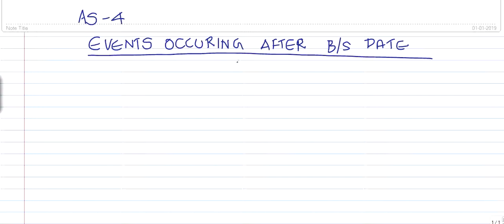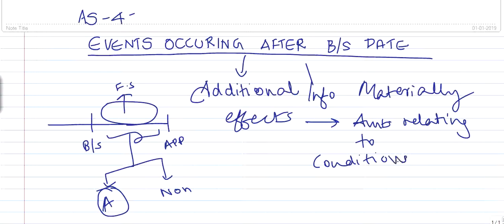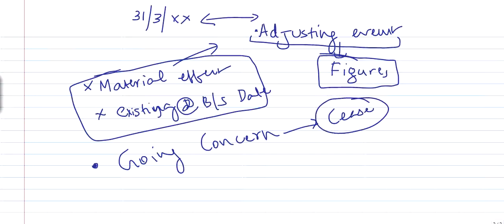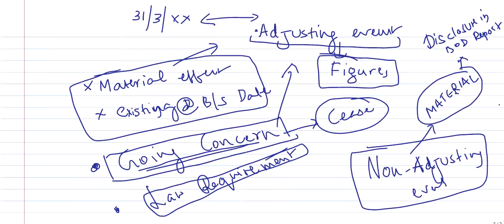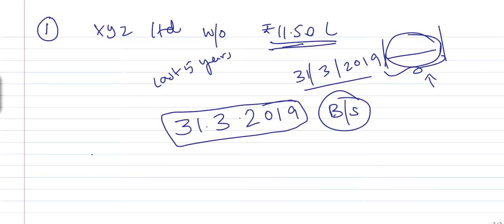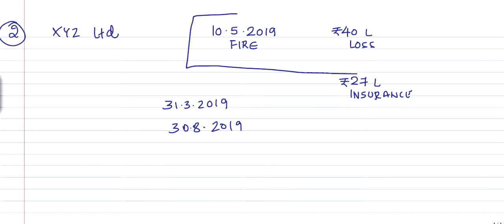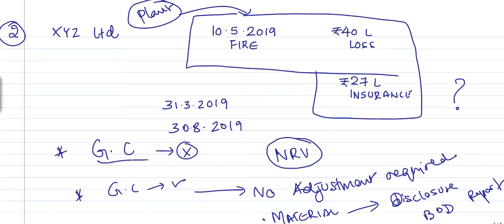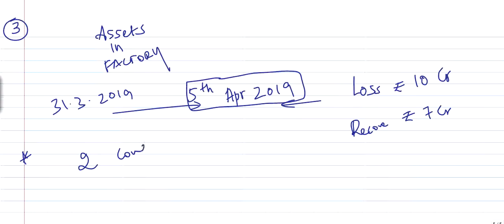CA FINAL #2 FINANCIAL REPORTING | AS 4 | CLASS 2 BILAL BS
Events Occurring after the Balance Sheet Date
Events that occur between balance sheet date and date on which these are approved, might suggest the requirement for an adjustment(s) to the assets and the liabilities as at balance sheet date or might need disclosure.

(a) Adjusting Events: Adjustments are required to assets and liabilities for events which occur after balance sheet date which offer added information substantially affecting the determination of the amounts which relates to the conditions that existed at balance sheet date.

(b) Non-Adjusting Events: Adjustments aren’t required to assets and liabilities for events which occur after balance sheet date, in case such events don’t relate to the conditions which existed at balance sheet date.

There’re events which, though occurring after balance sheet date, are sometimes presented in financial statements because of their special nature or due to statutory requirements.

A. In case the contingent loss isn’t provided for, an estimate of the financial impact and nature of such loss are usually disclosed through notes unless the probability of such loss is remote

B. In case a reliable estimation of financial impact cannot be arrived at, this fact needs to be disclosed

C. When events that occur after the balance sheet date are disclosed in the report of approving authority, information provided includes nature of events and the estimate of their financial impacts or the statement that such estimates cannot be arrived